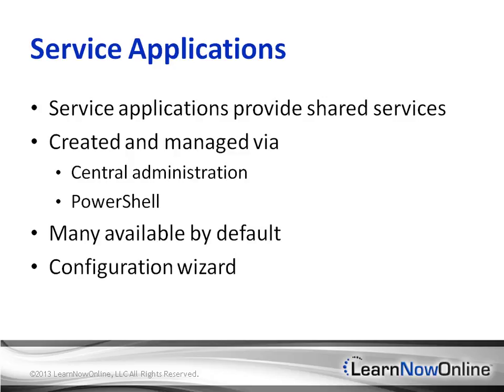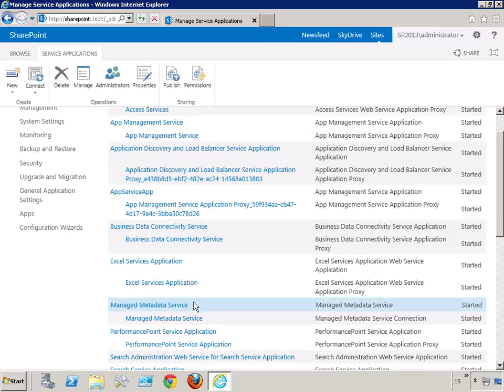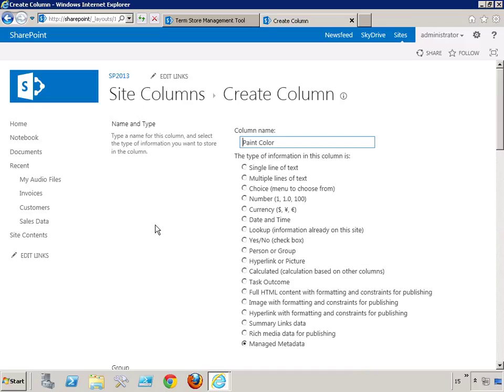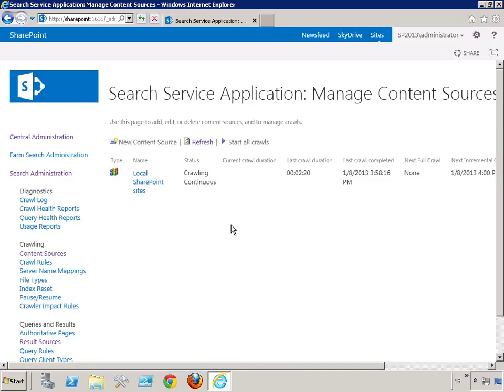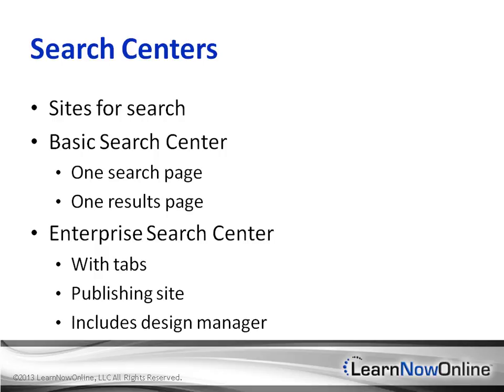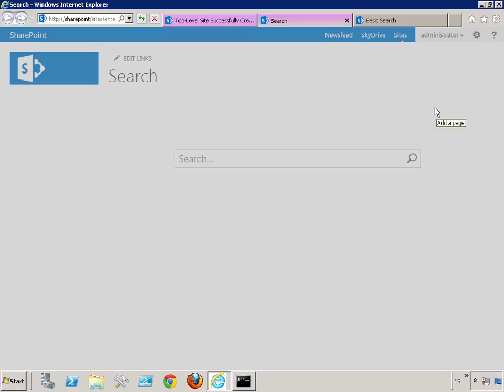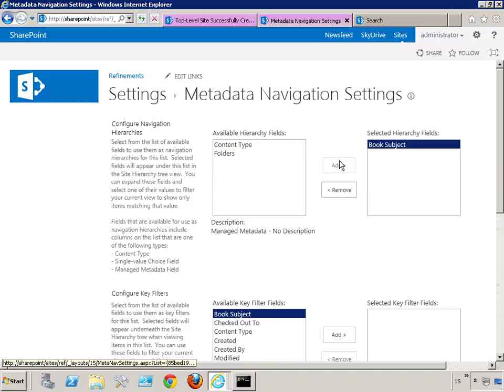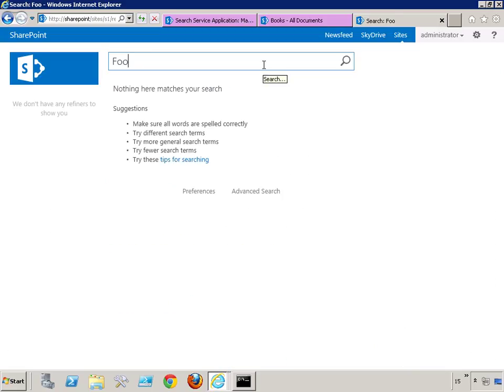Search Design and Publishing-Search and MetaData